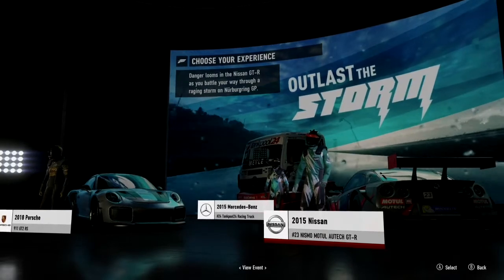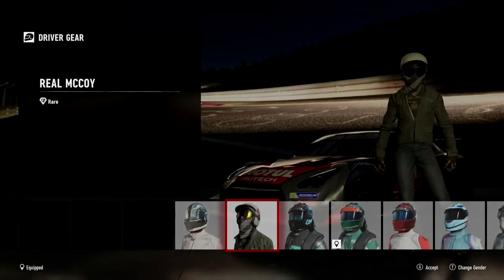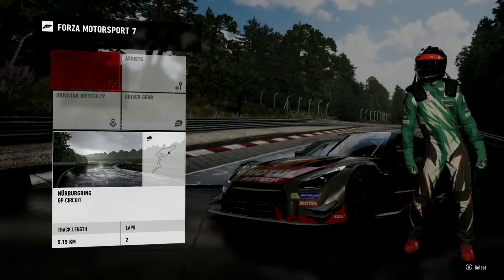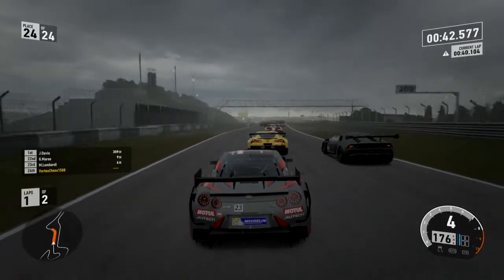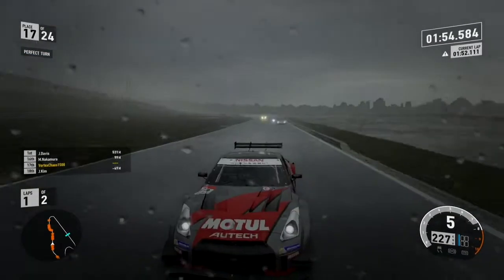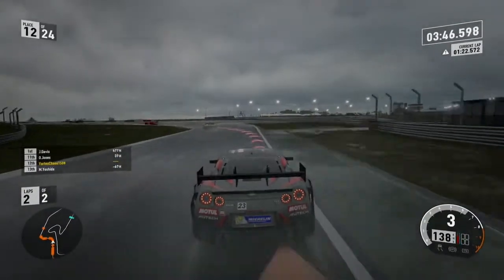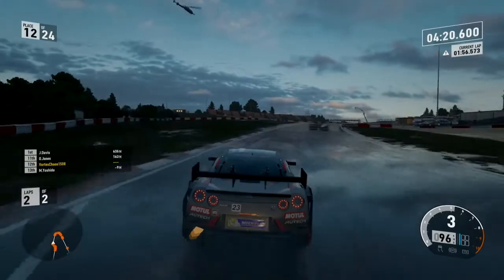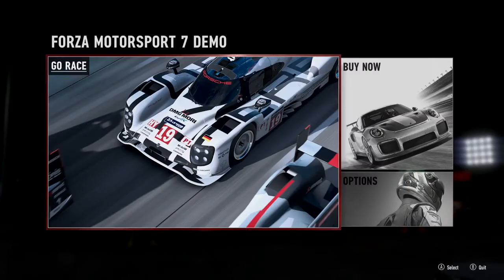WENT SORTA WELL | Nissan Nismo GTR LM GT3 | Forza Motorsport 7 Demo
Not sure if they'll be a video out on Friday, I apologise if there isn't

Thank you for looking through my description :)